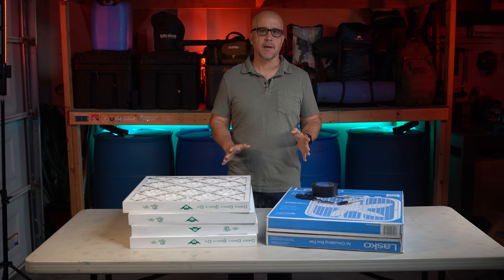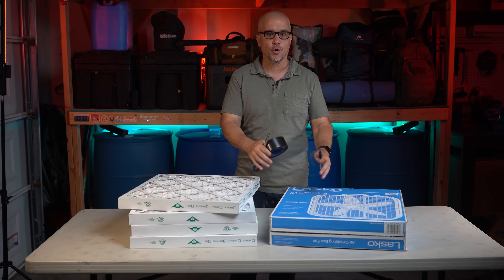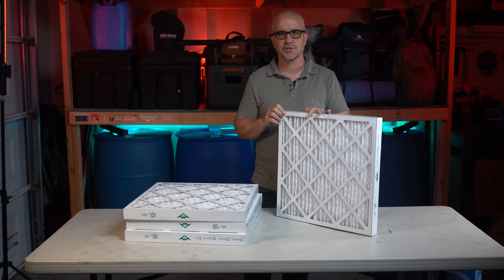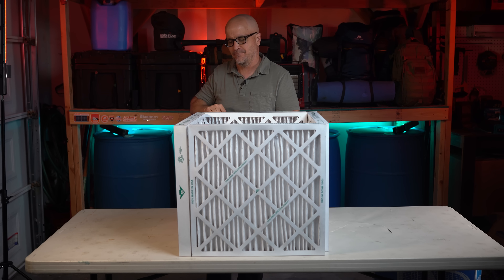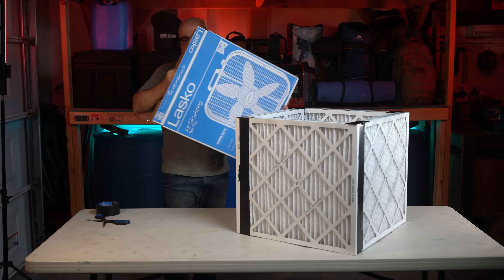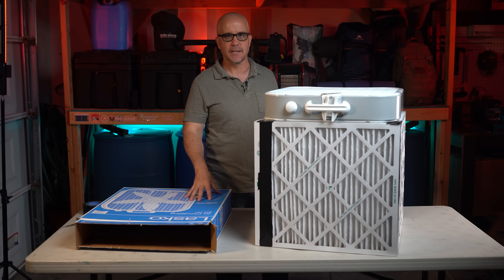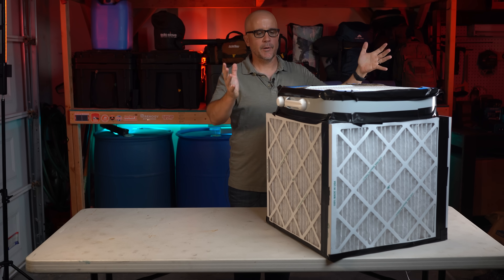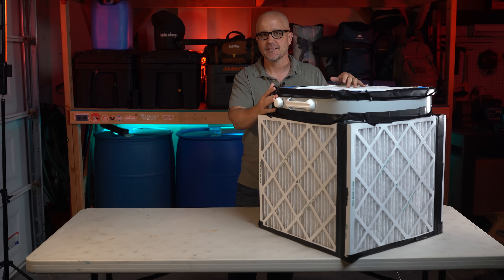How To Build An Affordable Air Purifier (DIY)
Building a air purifier system for your home is easy (and affordable!).  In this video, I'll take you step-by-step so you can build your own. Download the Start Preparing! ... Start your preparedness journey

Here are the items I purchased:
* Merv 13, 20x20x2 air filters
* 20" box fan
* Duct tape

Here's the scientific evidence showing how this works:
* Cadnum, J.L. et al. (2023) ‘Effectiveness of commercial portable air cleaners and a do-it-yourself minimum efficiency reporting value (MERV)-13 filter box fan air cleaner in reducing aerosolized bacteriophage MS2’, Infection Control & Hospital Epidemiology, 44(4), pp. 663–665.
* Dal Porto, R. et al. (2022) ‘Characterizing the performance of a do-it-yourself (DIY) box fan air filter’, Aerosol Science and Technology, 56(6), pp. 564–572.
* Derk, R.C. et al. (2023) ‘Efficacy of Do-It-Yourself air filtration units in reducing exposure to simulated respiratory aerosols’, Building and Environment, 229, p. 109920.
* Dodson, R.E. et al. (2023) ‘Does Using Corsi–Rosenthal Boxes to Mitigate COVID-19 Transmission Also Reduce Indoor Air Concentrations of PFAS and Phthalates?’, Environmental Science & Technology, 57(1), pp. 415–427.
* Gasparrini, W. et al. (2022) Testing the Efficacy of the ‘Corsi-Rosenthal’ Box Fan Filter in an Active Classroom Environment. preprint. Chemistry.
* He, R.(何瑞辰) et al. (2021) ‘Airborne transmission of COVID-19 and mitigation using box fan air cleaners in a poorly ventilated classroom’, Physics of Fluids, 33(5), p. 057107.
* Holder, A.L., Halliday, H.S. and Virtaranta, L. (2022) ‘Impact of do-it-yourself air cleaner design on the reduction of simulated wildfire smoke in a controlled chamber environment’, Indoor Air, 32(11), p. e13163.
* Li, L. et al. (2022) ‘Effect of low-cost recirculating portable air filtration on aerosol particle deposition and concentration in a conference room: Experiment, theory, and simulation comparison’, Journal of Aerosol Science, 166, p. 106048.
* May, N.W., Dixon, C. and Jaffe, D.A. (2021) ‘Impact of Wildfire Smoke Events on Indoor Air Quality and Evaluation of a Low-cost Filtration Method’, Aerosol and Air Quality Research, 21(7), p. 210046.
* Srikrishna, D. (2022a) ‘Can 10× cheaper, lower-efficiency particulate air filters and box fans complement High-Efficiency Particulate Air (HEPA) purifiers to help control the COVID-19 pandemic?’, Science of The Total Environment, 838, p. 155884.
* Srikrishna, D. (2022b) ‘Long-term experience with rapid air filtration (6 to 15 air changes per hour) in a K-5 elementary school using HEPA and Do-It-Yourself (DIY) air purifiers during the COVID-19 pandemic’. medRxiv, p. 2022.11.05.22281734. Available
* Tham, K.W. et al. (2021) ‘Performance characteristics of a fan filter unit (FFU) in mitigating particulate matter levels in a naturally ventilated classroom during haze conditions’, Indoor Air, 31(3), pp. 795–806.
* Van Valkinburgh, K. et al. (2022) ‘Assessing Mitigation Strategies to Reduce Potential Exposures to Indoor Particle Release Events’, Aerosol and Air Quality Research, 22(9), p. 220054.